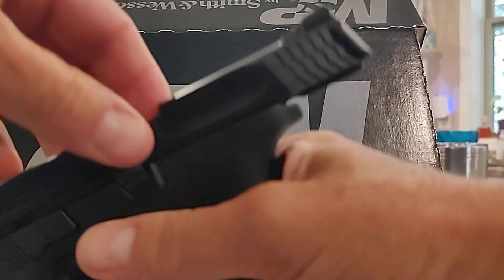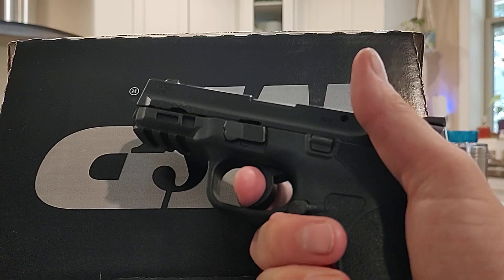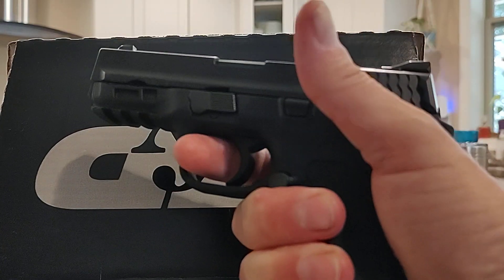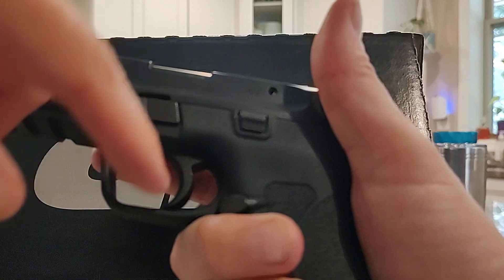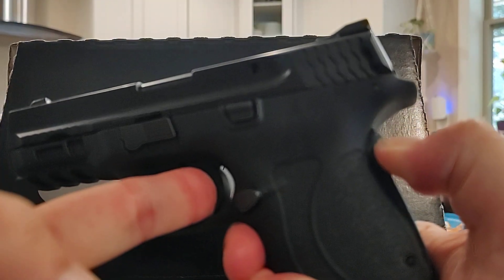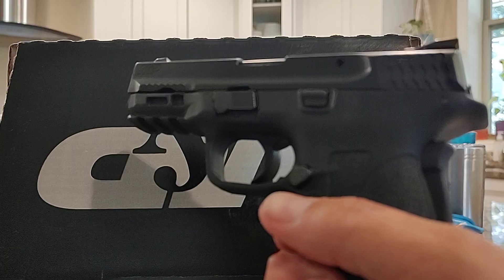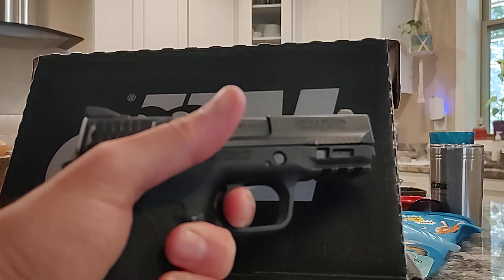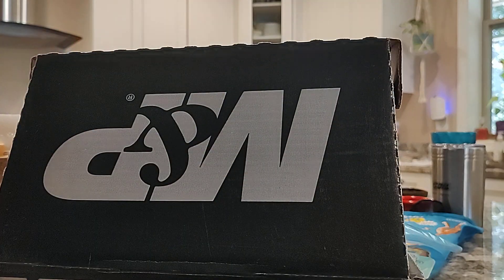S&W ez 380 won't fire consistently.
I sent this back to s&w twice and they say nothing was wrong with it, even sent a Qr code with the link to the video...

Ended up fixing it myself by removing some plastic from the backside of the trigger. Also could have shaved down that overtravel stop, but didn't want to mess with the frame if that didn't fix the problem.

These guns are mostly bought by women, hope other ladies out there don't have the same issue.

Even took it to the gun store where I bought it and they had the same issue.

After the fix, it goes boom every time! And not a bad trigger either!